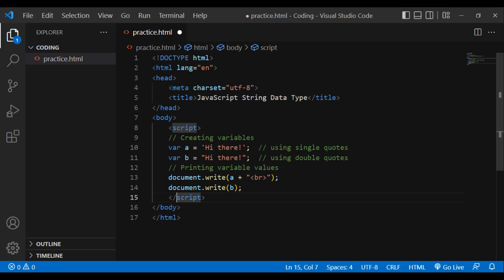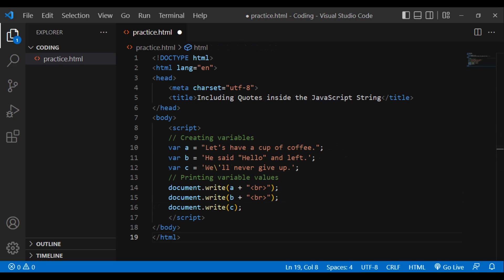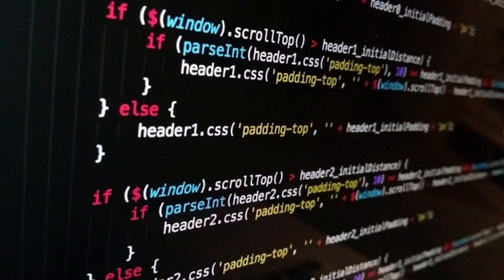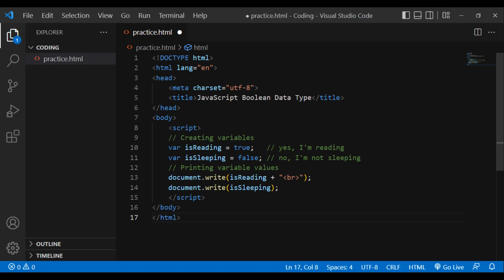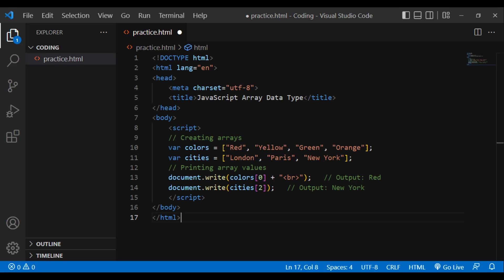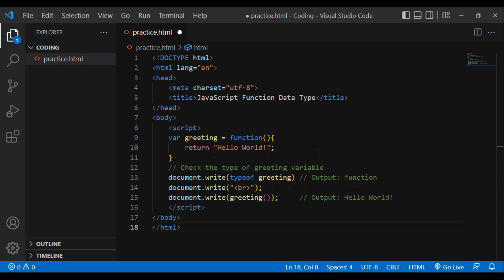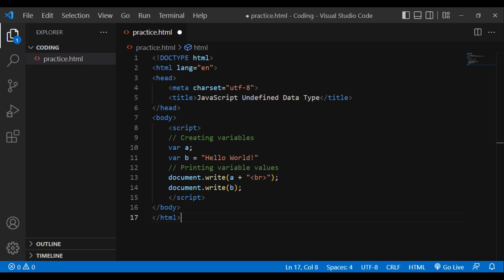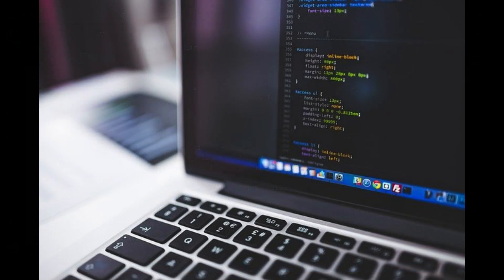JavaScript Data Types II JavaScript Tutorial For Beginners II JavaScript Course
Hi, Today, In this video, we will learn about JavaScript Data Types in detail.

THANKS.